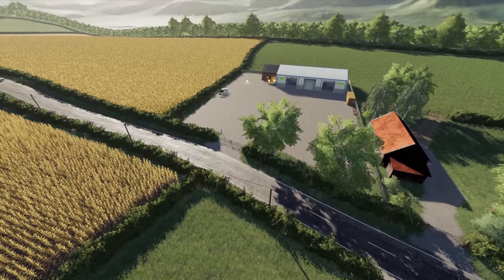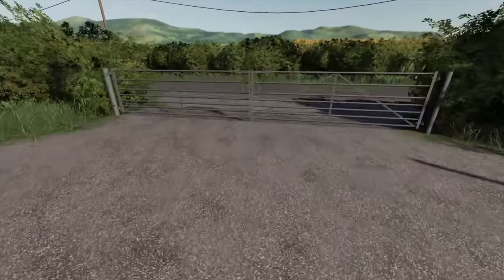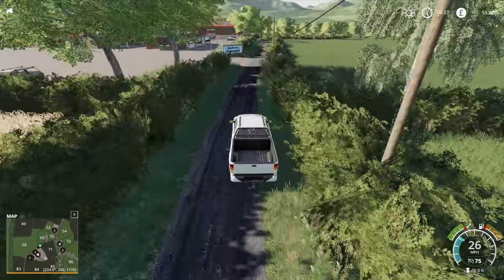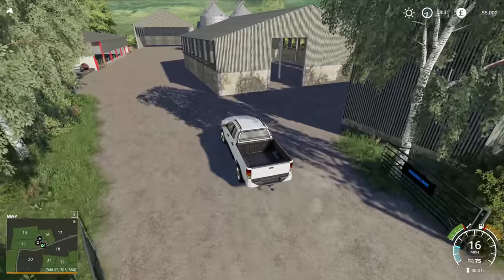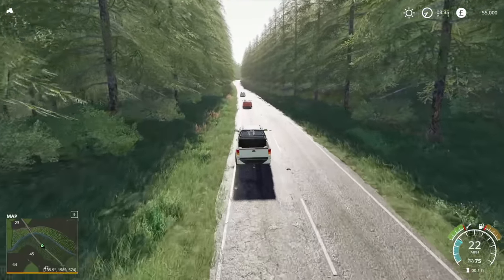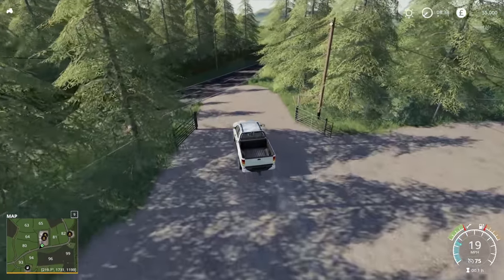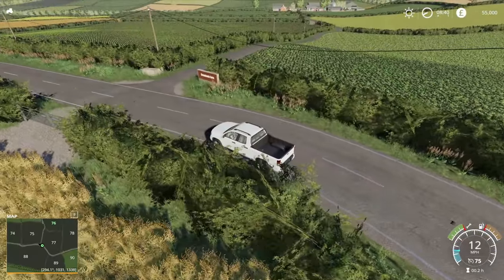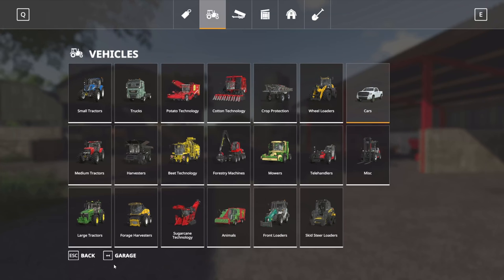*NEW MAP* - Greenlands - Pre-Release Map Tour - for PC and Console - Farming Simulator 19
Welcome to a pre-release tour of Peter716's fantastic new Greenlands Map. This is a fictional map inspired by real farms set in the UK. The map has a total of 100 fields ranging in different shapes and sizes. I have put a village called Greenlands Village which my past map doesn't have.

Also included in the map is a Biogas Plant, Grain Mill, Saw Mill, storage yards with sheds and a long River, and several Forestry Areas.

The map has Contracts on all 100 fields, Seasons Ready and Precision Farming Ready. Animal Husbandry is built into placeables and can be sold or repurchased.

There are 3 Main Farms in the map which are:
1. Greenlands Farm
- with cows, pigs and sheep, grain storage and 3 silage pits.
2. Greenside Farm
-with beef, cattle, sheep and 2 silage pits.
3. Roadside Farm
-with pigs and grain storage
We also have Woodview Farm with a storage yard and 2 sheds.

TOTAL FOR GRASS FIELDS: 88.386 ha / 218.404 ac
TOTAL FOR ARABLE FIELDS: 132.495 ha / 327.4 ac
Biggest Field - Field 25 6.636 ha / 16.398  ac
Smallest Field – Field 70 0.278 ha / 0.687 ac

Make sure you go and visit Peter716's YouTube channel and Facebook page and give him some community love. You can also watch his videos of how the map progressed as he was building it.